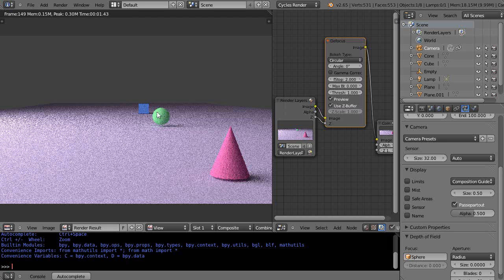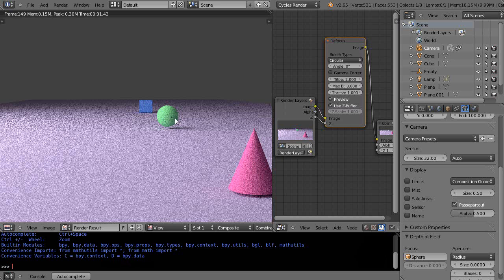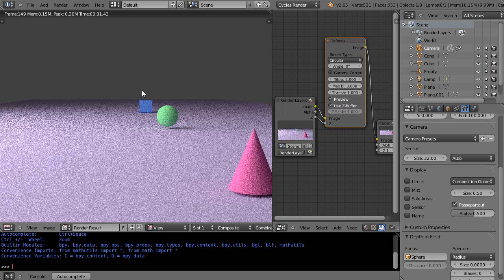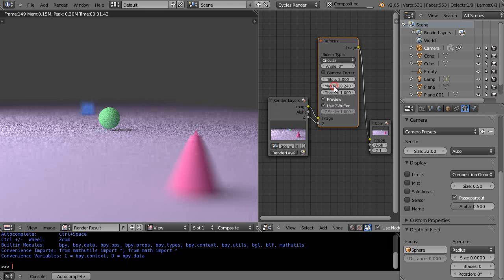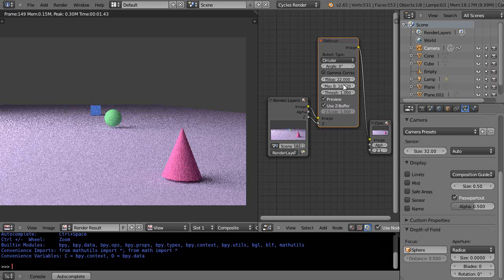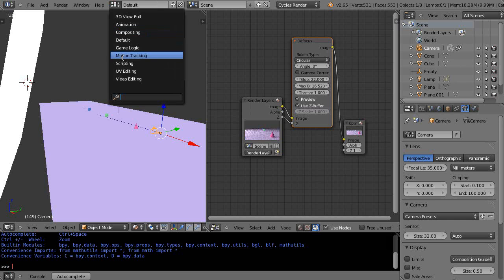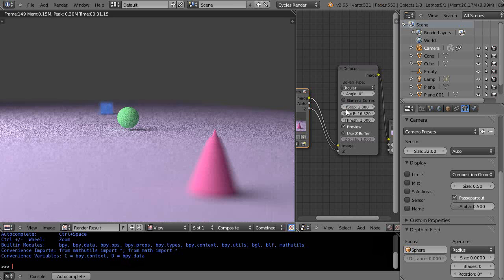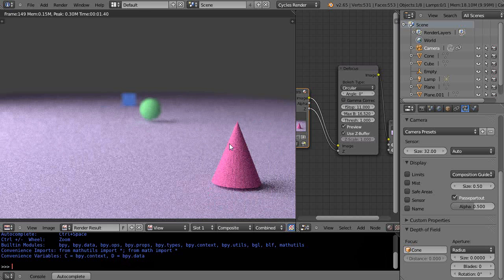Blender 2.65 Tutorial - Cycles, Nodes and Depth of Field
In this tutorial for new Blender users, we look at the setup required with Nodes and Cycles in order to achieve depth of field effects with your camera.  In the lessons that follow, I'll show you different ways to animate the depth of field. Blender 2.65.